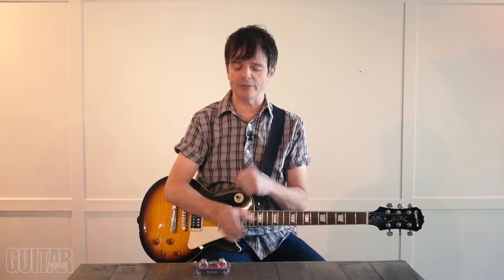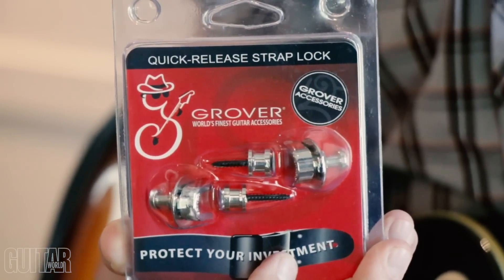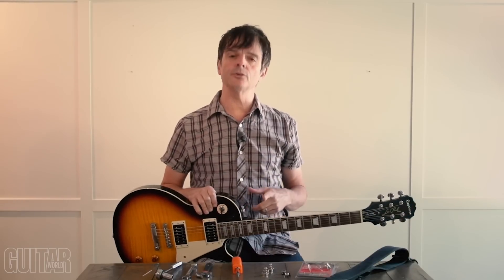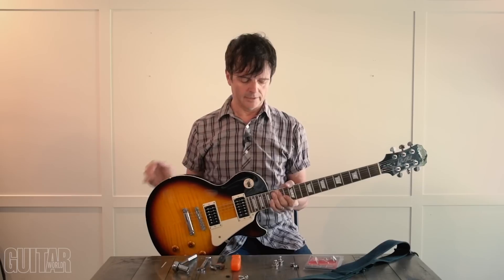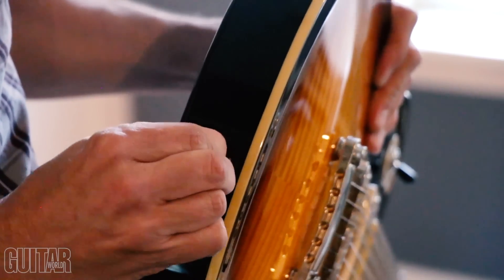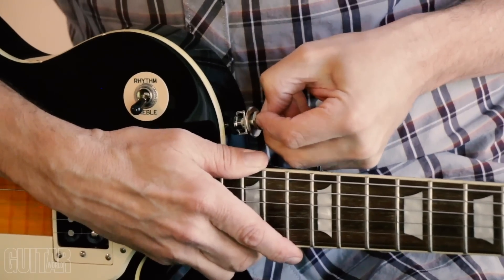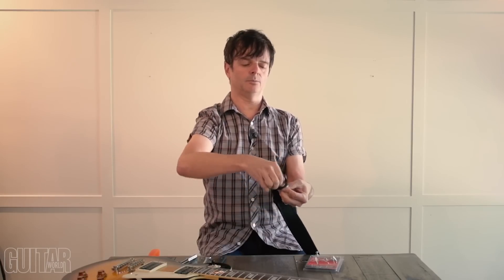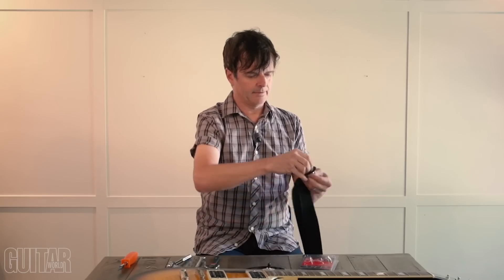Here's a little known hack to install guitar strap locks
Guitar World tech editor Paul Riario checks out Grover's Quick Release Strap Locks and reveals a hack to help install them for a better fit.